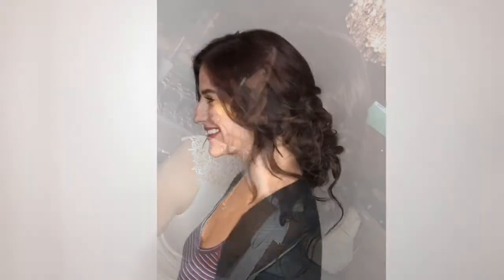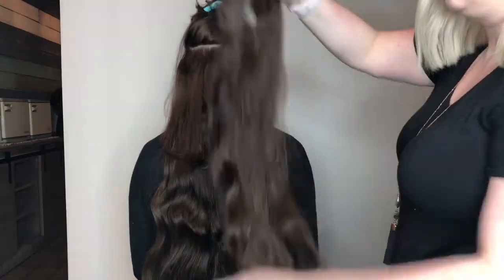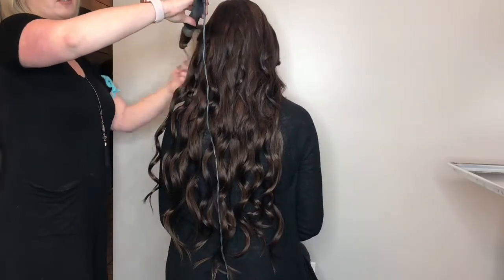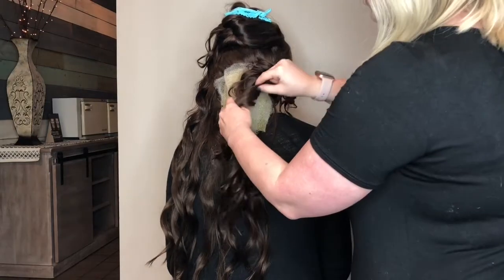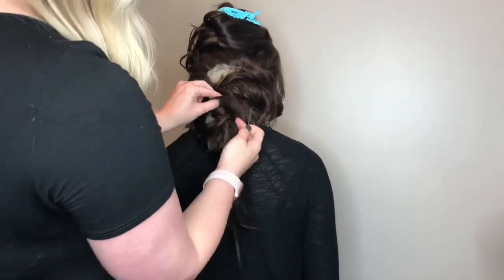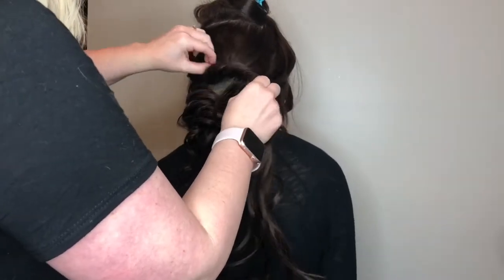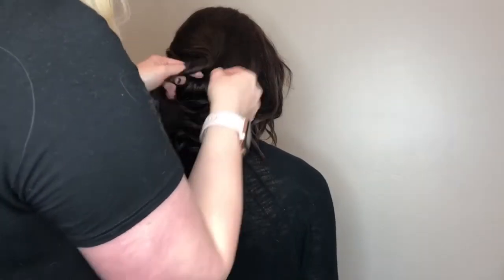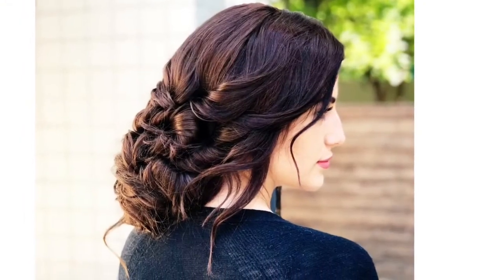How To: Big Messy Low Updo - Bridal Hairstyles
Hello Lovlies!

In today's today video Amanda is going to show you how to create Messy low updo.

If you've recreated this look, snap a quick selfie and post it on your Instagram and tag @cliphairlimited- we'd love to see it and will feature our favourites on our Cliphair Instagram

If you are not sure how to best apply and blend clip-in hair extensions, watch this tutorial on how to apply & blend cliphair clip in extensions